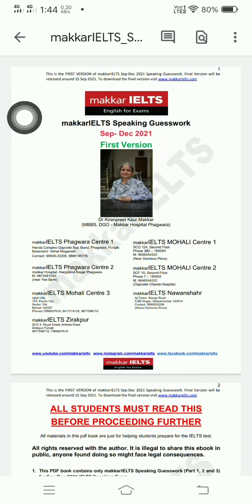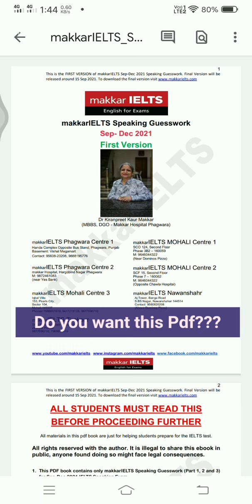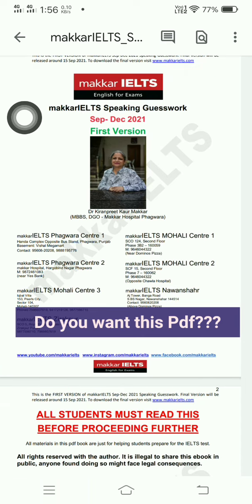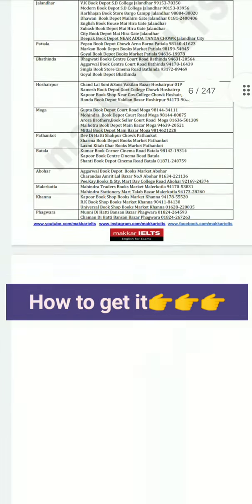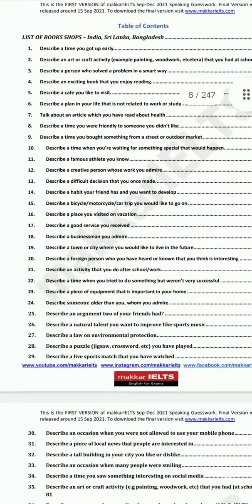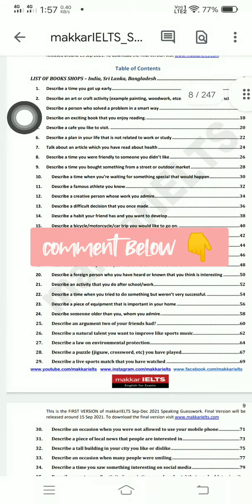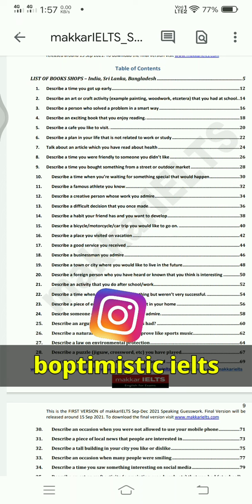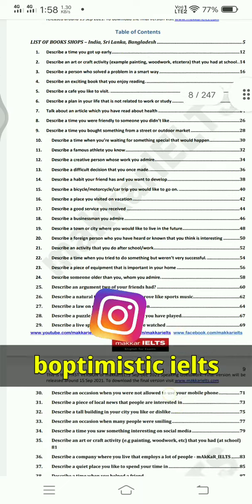Sep to Dec 2021 new cue card speaking Pdf|| Makkar speaking Pdf First Version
Hi, viewers in this video I am going to provide you Sep to Dec 2021 latest Cue Cards details and let you know how to download it.